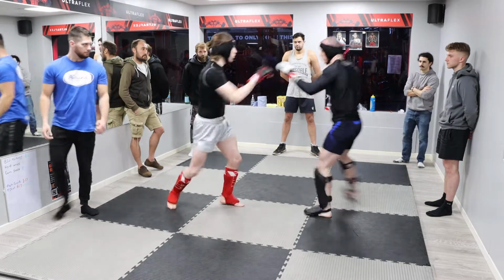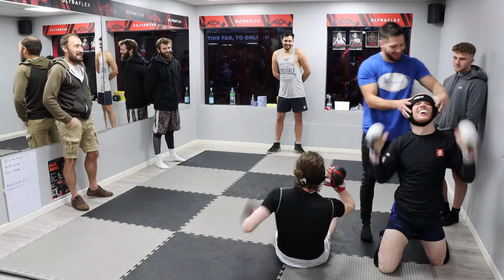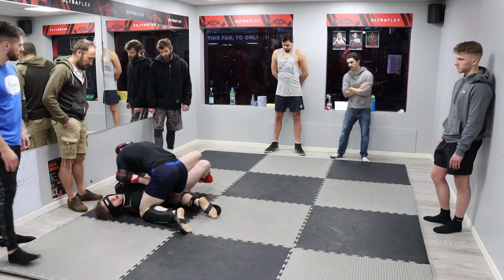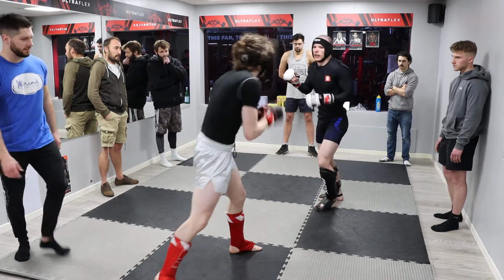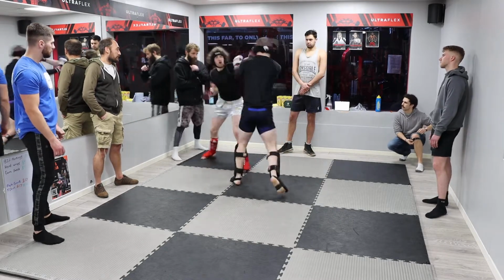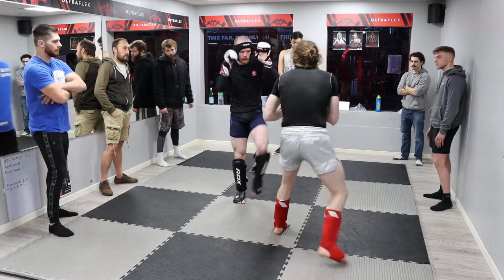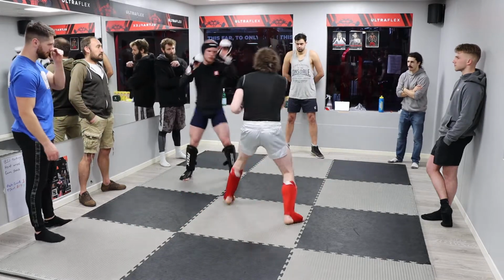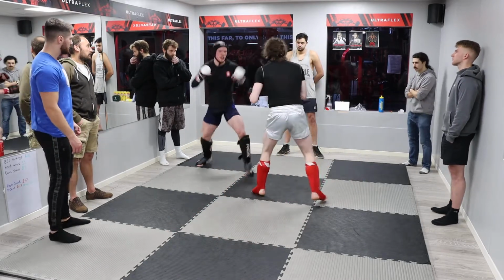MSP vs Conor ‘Ronald’ MacDonald - MMA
DNA MMA 5

For Mind Charity